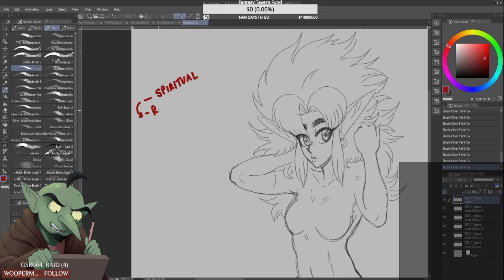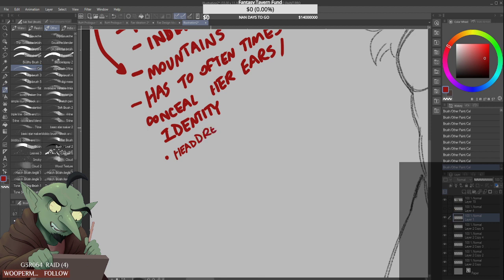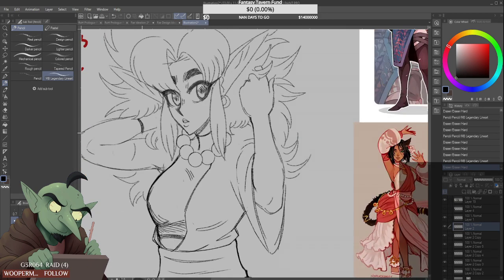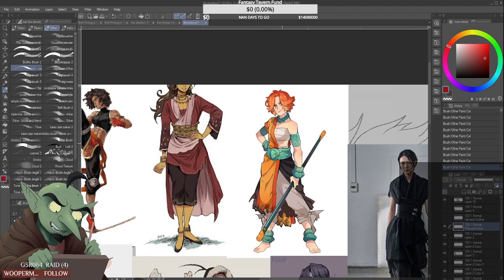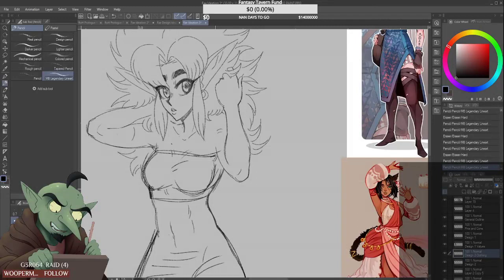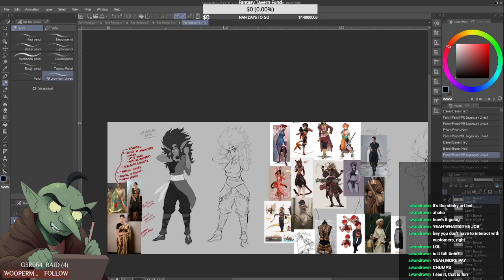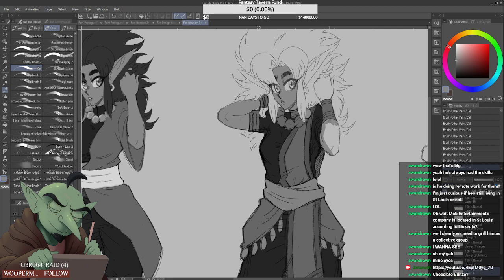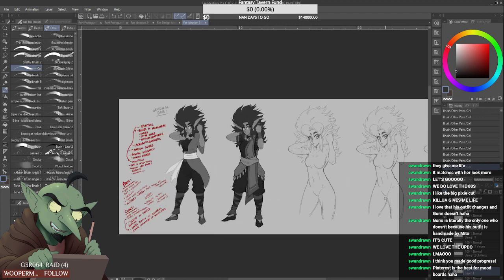Art Stream: Comic Character Design Continues | April 11, 2023